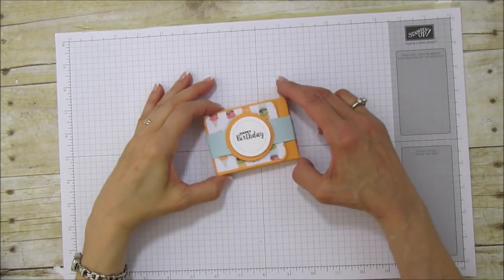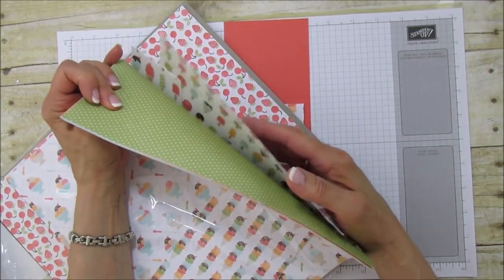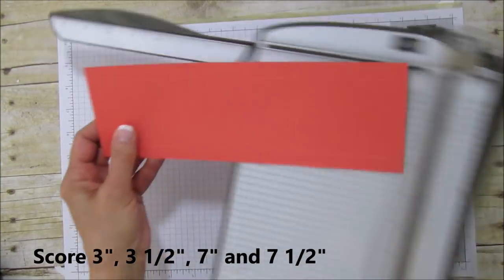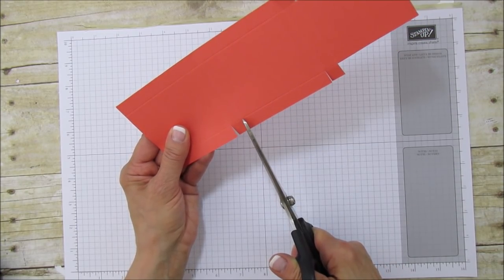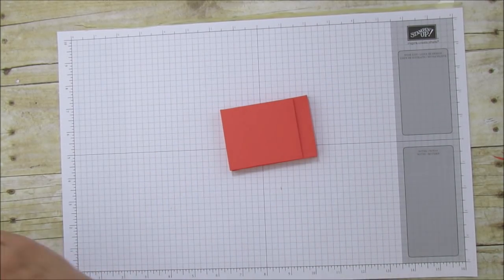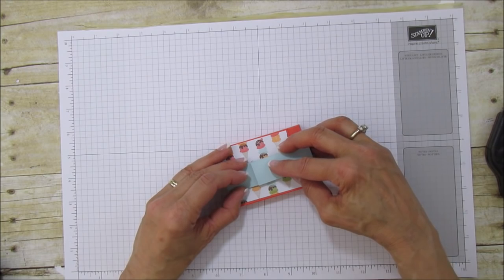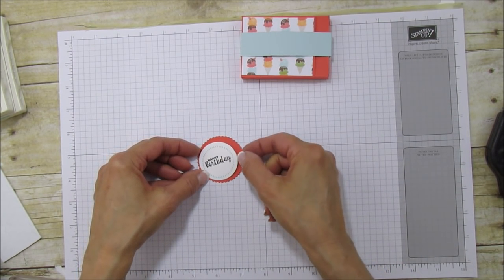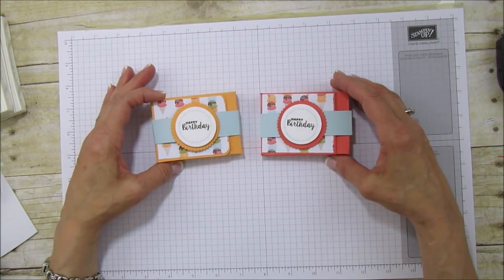Birthday Bubble Gum Party Favor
I will share how-to make a Bubble Gum Birthday party Favor using Stampin'Up products.

ANGIE